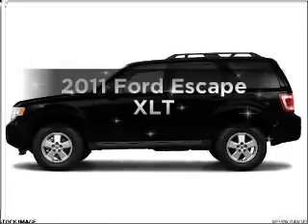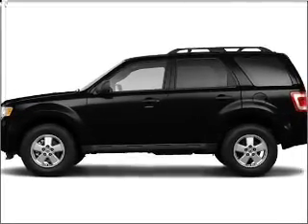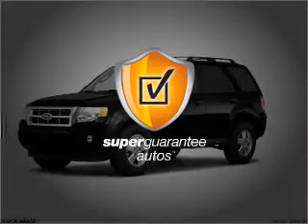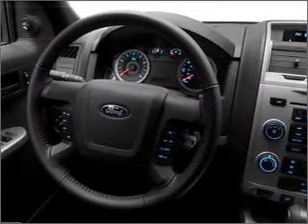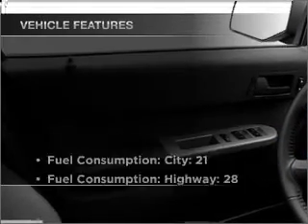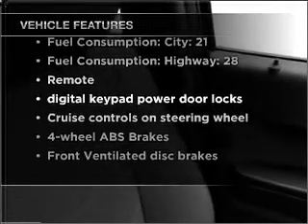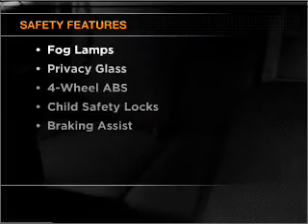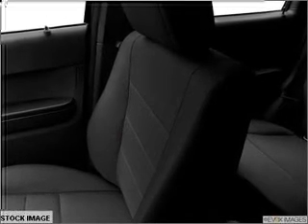2011 Ford Escape - Oswego IL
Year: 2011
Make: Ford
Model: Escape
Trim: XLT
Engine: 2.5 liter inline 4 cylinder 16 valve
Transmission: 6-Speed Automatic
Color: Black Metallic
Mileage: 0
Address:
2200 Route 30